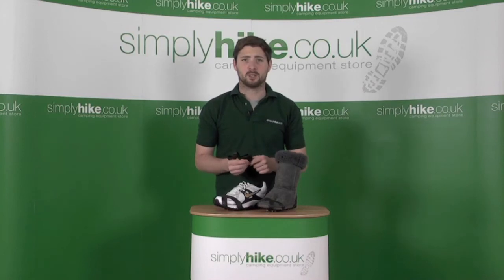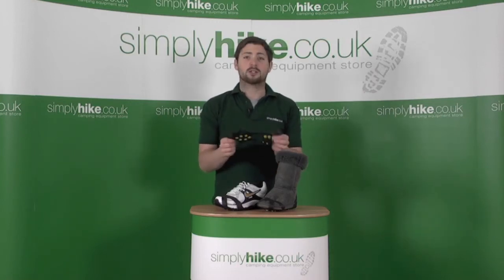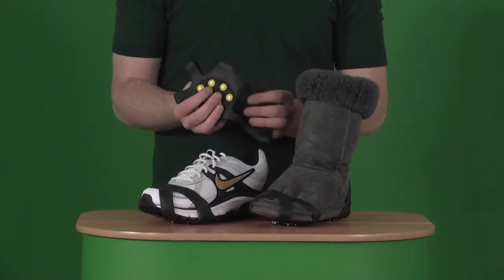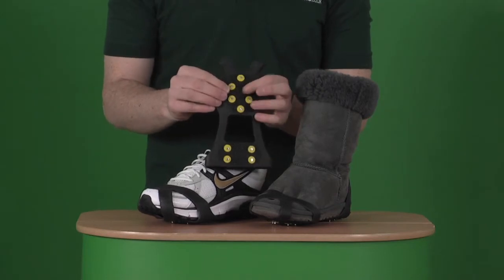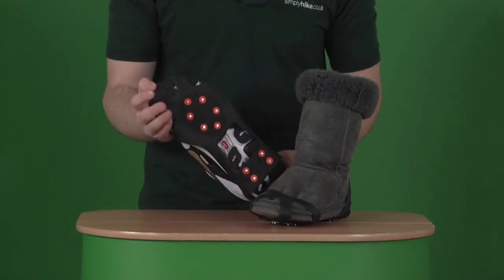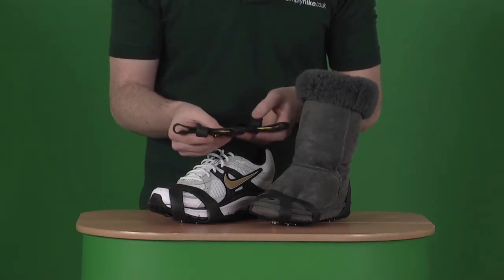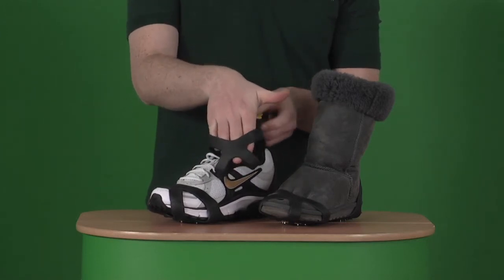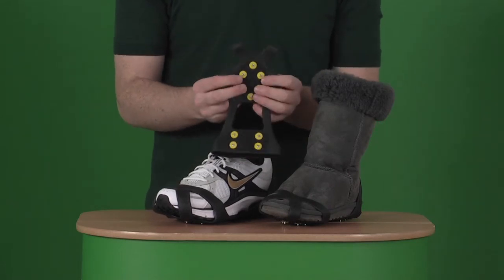Dry Guy GripOns Ice and Snow Traction Aid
The Dry Guy GipOns are a fantastic product to have with you during the winter months. When your own shoes do not have enough grip on them in the ice and snow, simply stretch the Dry Guy GripOns over your shoes, and there studded bottoms will keep you safely on your feet.